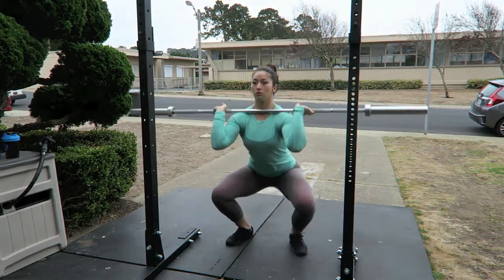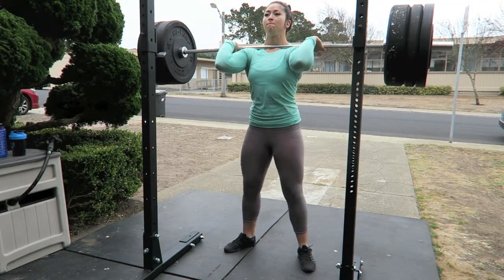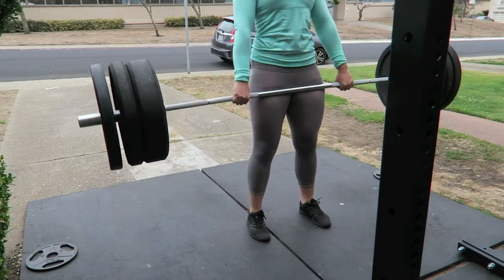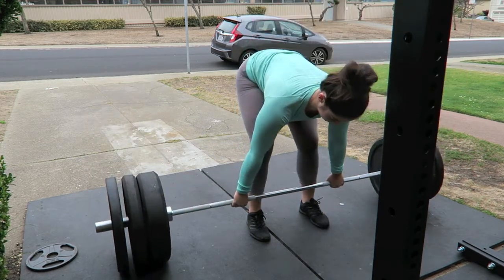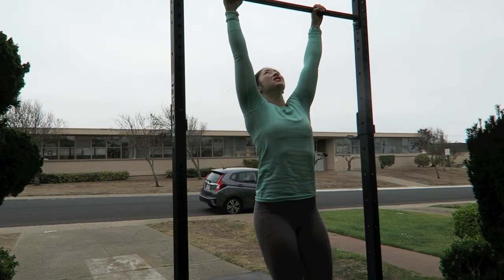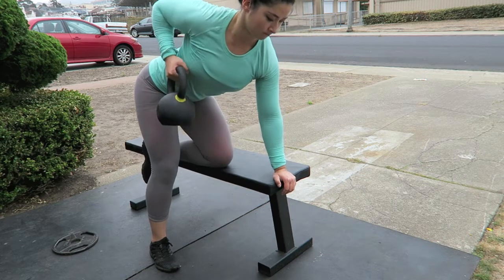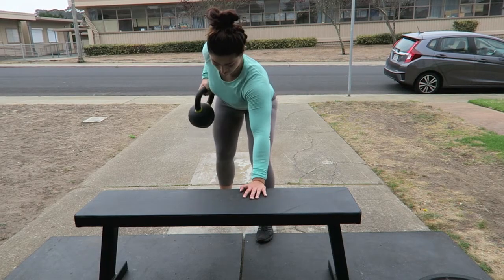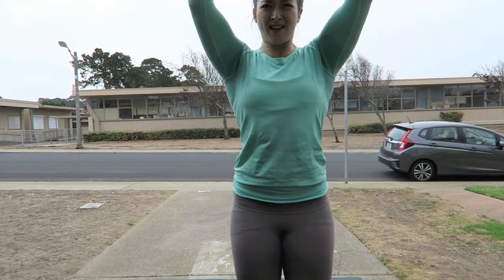No Gym, No Shoes, No Belt, No Problem!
Welcome back to the channel! Sorry I've been slacking on the uploads recently but I plan on uploading a video once a week at least!

Dealing with injuries are never easy. The best you can do is work around it the best you can and maintain whatever you can! With my current injury, I am lucky enough to be able to stick with the basic strength-building exercises. Those have been keeping me busy and holding me over until I can go overhead again!

Also, here is a little peek of my garage gym. It is a very humble garage gym but it certainly gets the job done.

If you have any questions on what equipment I use, just let me know!